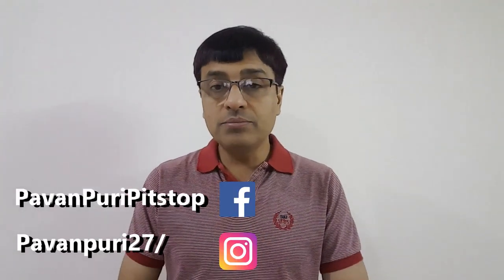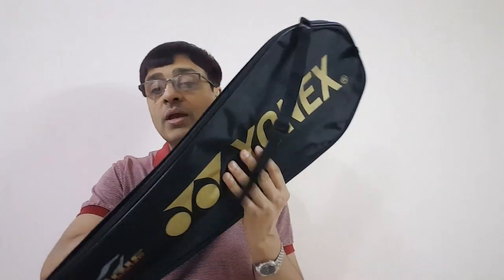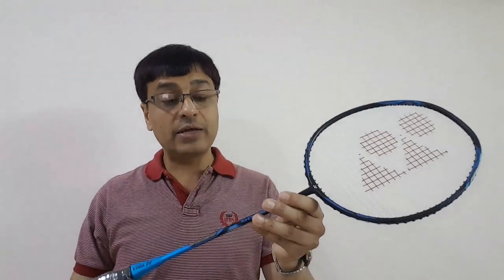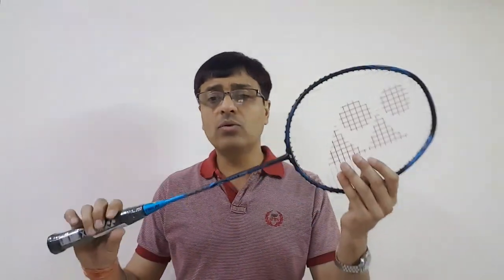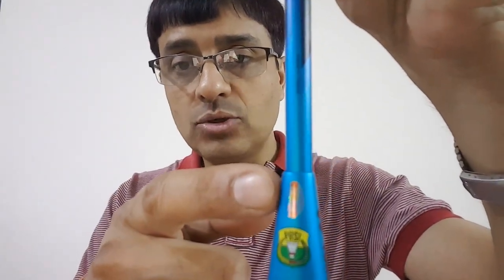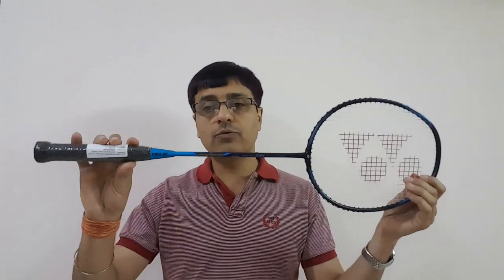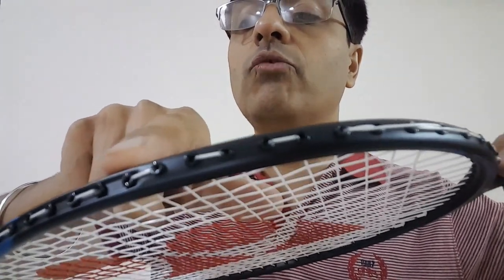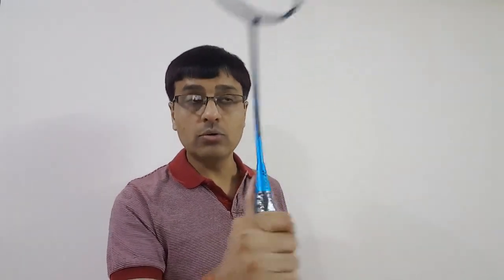Yonex Voltric 0.7DG Badminton Racket REVIEW & UNBOXING|Yonex Voltric 0.7 DG 35LBS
The video focuses: Yonex Voltric 0.7DG Badminton Racket REVIEW&UNBOXING|Yonex Voltric 0.7 DG 35LBS

BADMINTON SHOES TO GO WITH:
Yonex LEGEND KING 68 Badminton Shoes
Li-Ning Attack III Non-Marking Badminton Shoes
Yonex Signature Edition Non-Marking Badminton Court Shoes
Yonex Comfort Cushioning Non-Marking Badminton Shoes

BADMINTON SHUTTLES TO GO WITH::
Yonex Mavis 200i Nylon Shuttle
Yonex Mavis 350 Green Cap Nylon Shuttle
Li-Ning Strike Speed 76 Feather
Yonex AeroClub (ACB) TR Badminton Feather Shuttlecock
Li-Ning Champ Duck Feather

BADMINTON RACKET GRIPS TO GO WITH:
Yonex ET 903 E Super Rubber Badminton Grip
Li-Ning GP-20 Overgrip Badminton
Yonex Etech 902 Pack of 5 Badminton Grips
DSC Supersoft Over Badminton Grip Blister Packing Pack of 3

BADMINTON RACKET STRINGS TO GO WITH:
Yonex BG 65 Titanium
Yonex BG 65
Yonex Nanogy 99 Microfiber Badminton String
Yonex Nanogy 95 Badminton Strings

OTHER RACKETS:
YONEX ASTROX 39
YONEX ASTROX 38D
YONEX ASTROX 38S
YONEX ASTROX SMASH
APACS Wave 10
APACS Z Ziggler
APACS Z Ziggler
Yonex Nanoray Light 11i
Yonex Nanoray 11i Light
Yonex Nanoray Light 9I
Yonex Nanoray 9I Light
Yonex Nanoray Light 18I
Yonex Nanoray 18I Light
Yonex Nanoray 6000I
Yonex Muscle Power 29 Light (28LBS ) (🔥🔥🔥NEW🔥🔥🔥)
Yonex Muscle Power MP29 Lite
Yonex Muscle Power MP29 Lite 30LBS
Yonex Muscle Power MP55
Yonex Carbonex 8000 Plus
Yonex Carbonex 6000EX
Yonex Carbonex 6000I
Yonex Voltric 7DG

I am Pavan (PAV) & serve as a mentor at one of the Badminton recreational centers at present. I have been a part of this game since 30 years since i was a kid. I now  advise players from Novice to advanced & to any category.

Badminton & indeed sports has been an integral part of my life. My agility may not be of that level now, but my fitness allows me to pursue it.

I am providing different levels of badminton coaching clips as well as reviews on badminton rackets and other training equipment. I have FIVE basic fundamentals in my training. They are WISH TO LEARN, RESPECT YOUR COMPETITOR, PLAY FOR THE RIGHT, CHALLENGE YOURSELF, PLAY TO WIN NOT TO DEFEAT. You may find my style and badminton skills different from the others. Well, then every one in this world is unique just as no one resembles your FACE, FINGER PRINTS & EYE RETINA. I hope you find my videos are exciting and beneficial to understand & learn the game.

AMAZON.IN Yonex Voltric 5DG -
AMAZON.IN THRAX X 102
AMAZON.IN Li-Ning Smash XP-5 -
AMAZON.IN LI-Ning High Power X 5 -
799/ Adrenex R501 by
849/-Adrenex R501 by Flipkart